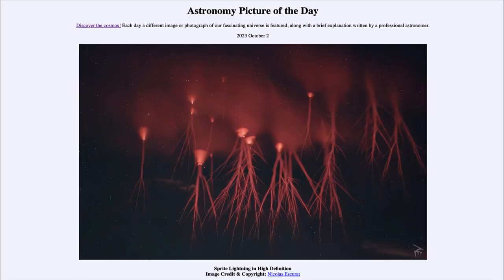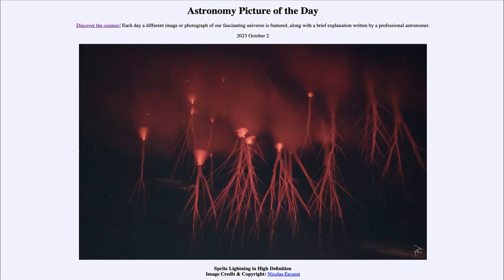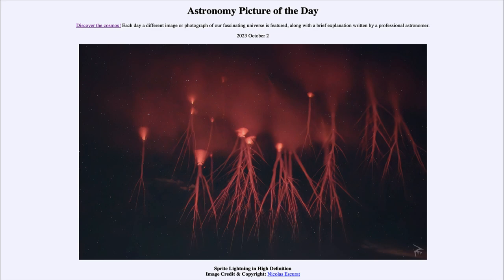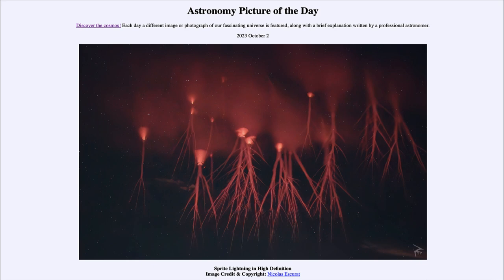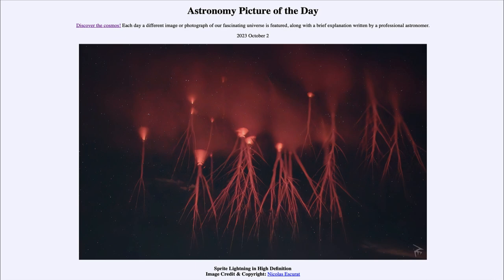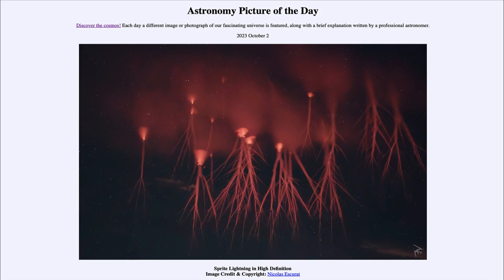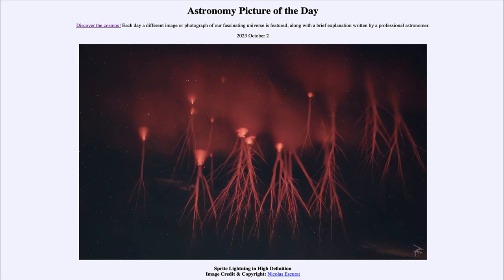2023 October 02 - Sprite Lightning in High Definition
In today's image, we see an example of red sprite lightning. This is a type of lightning that forms high in the atmosphere and is associated with thunderstorms like tradition lightning. However, it will occur 50-60 miles above Earth's surface and is a very fleeting phenomenon. The image shown is a single frame of video lasting 1/25 of a second.